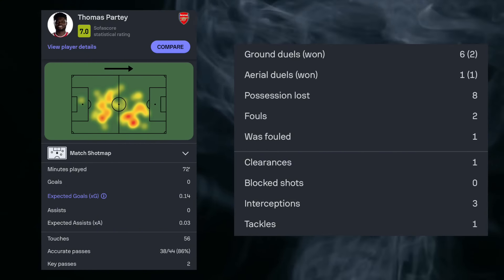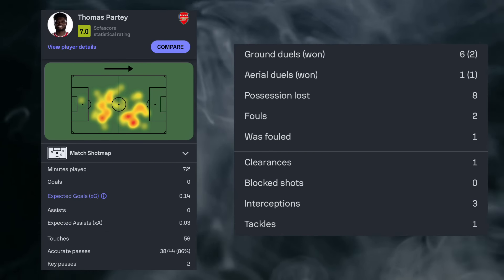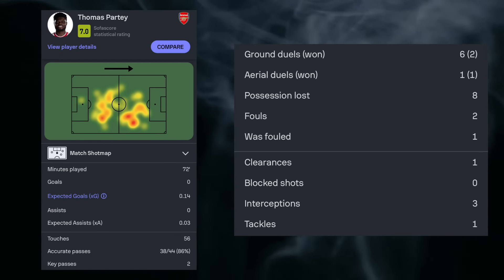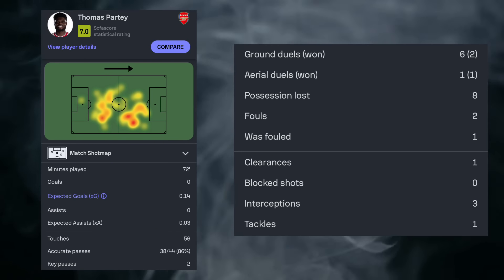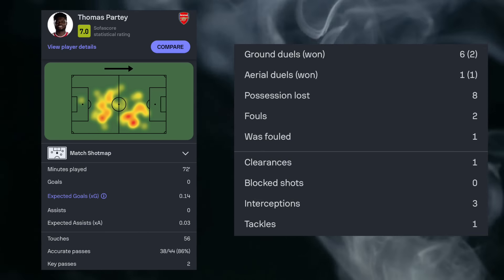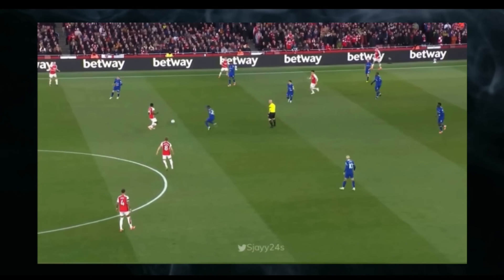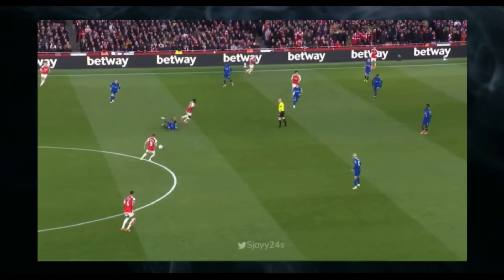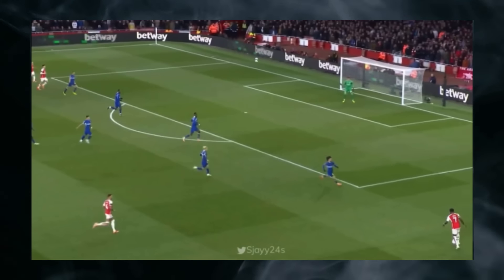How Thomas Partey BULLIED Chelsea’s Midfield… he was INCREDIBLE 🤯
Hello Gunners, welcome to the Arsenalfnatics YouTube channel! This channel was created for those who are passionate about ARSENAL FC and want to recieve reliable news from the BIGGEST CLUB IN ENGLAND.

NOTE: we always check news and never share fake stuff.

Arsenal news, arsenal news today, arsenal latest news, latest arsenal news, arsenal fc news,arsenal news now,transfers, arsenal
Fabrizio Romano, today live done deal,